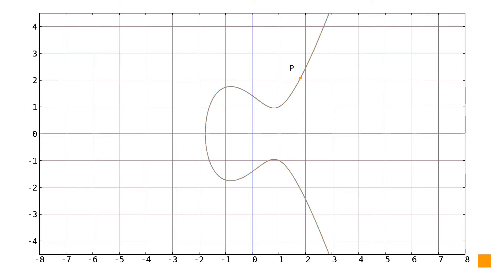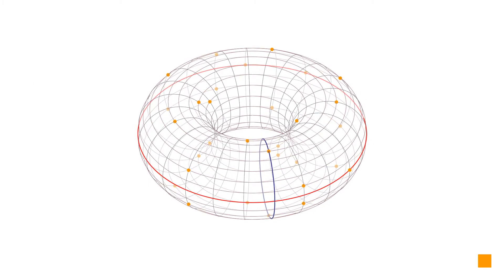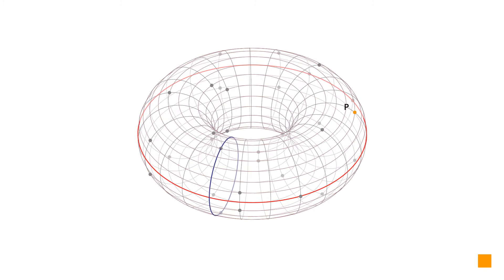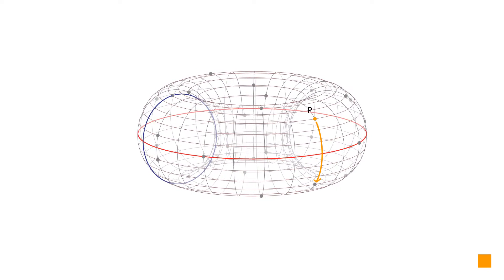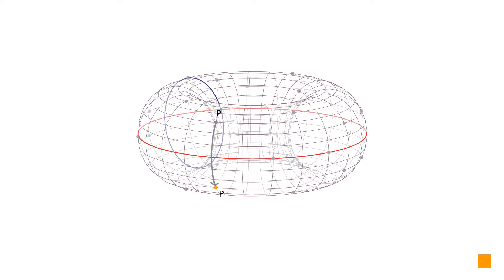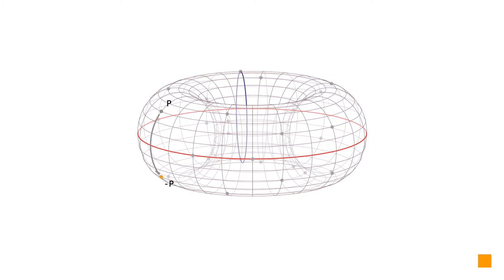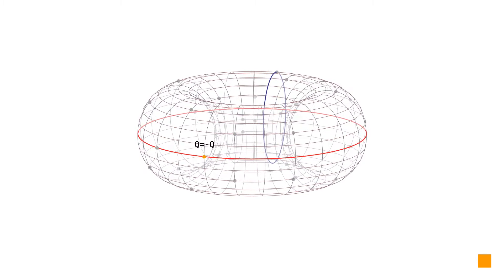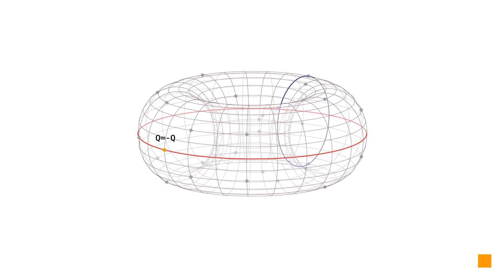Elliptic curve point negation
Point negation on elliptic curves in simple Weierstrass form both over real numbers R and finite field GF(p). You can read the explanation in the accompanying article